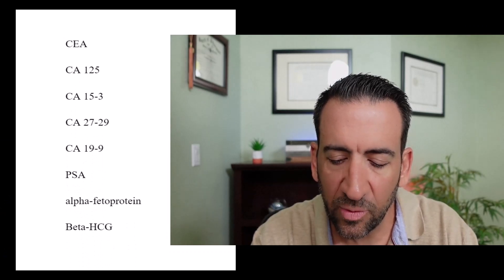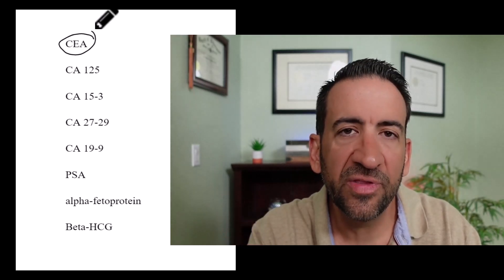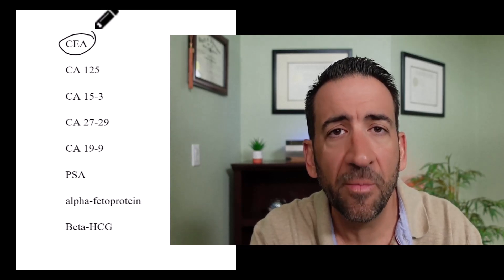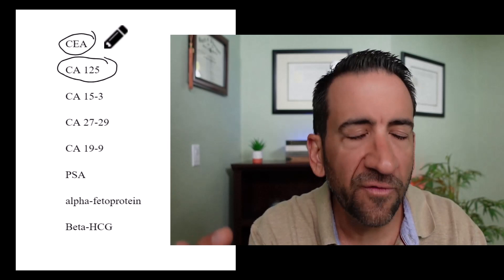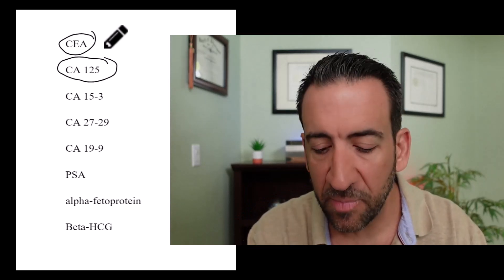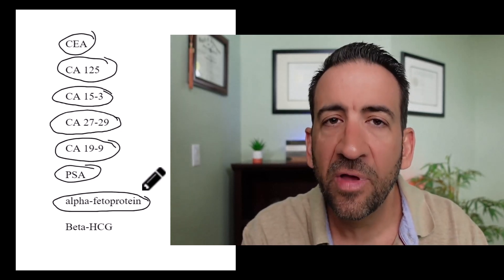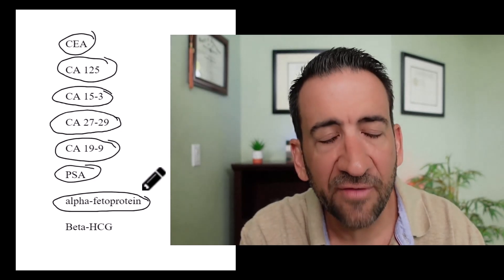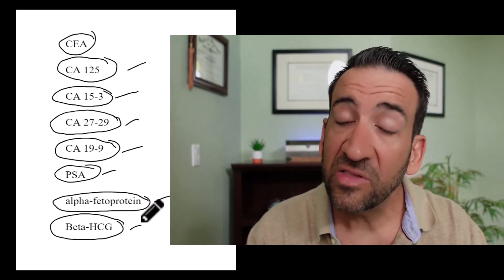Tumor Markers (Cancer Markers in the Blood)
Here we discuss different types of tumor markers as well as clinical application.